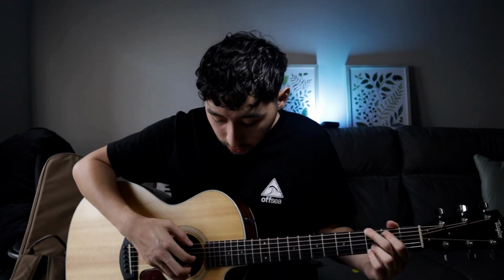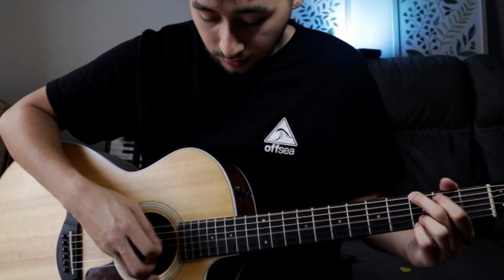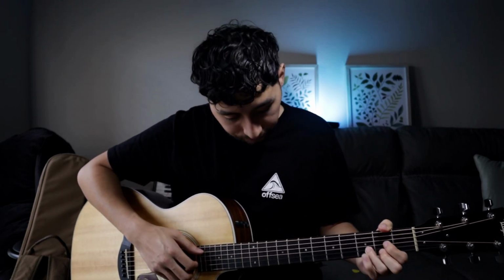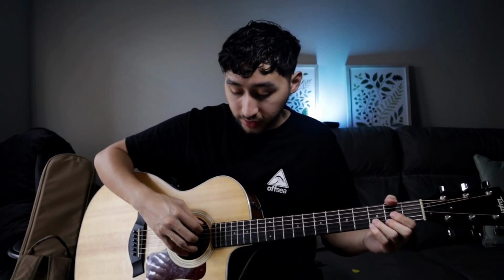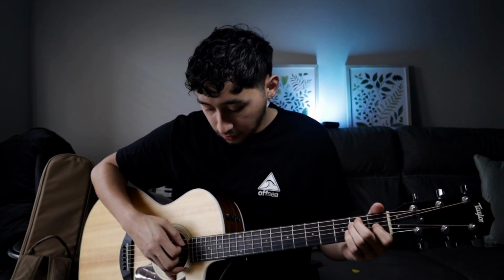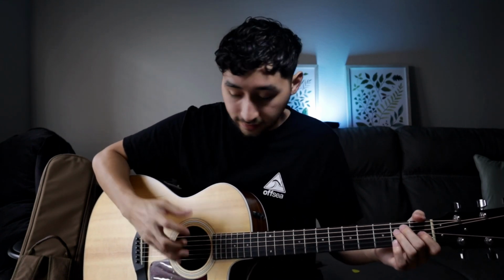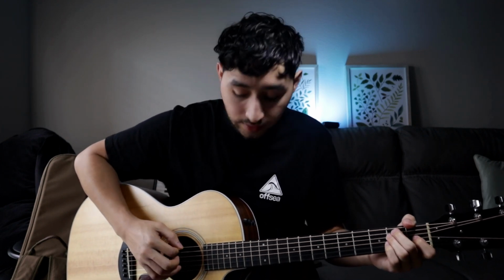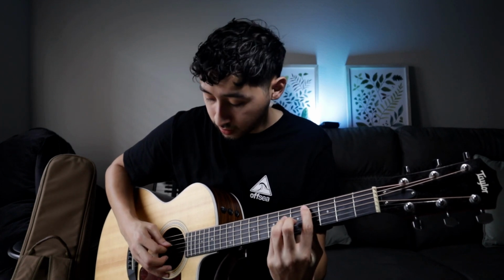Fingerstyle tutorial & tips for worship | guitar lesson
This is a video on how to play fingerstyle for acoustic worship. These are a few tips that could be helpful if you are learning how to play guitar for worship. I hope to be able to help people all around the world to worship God.